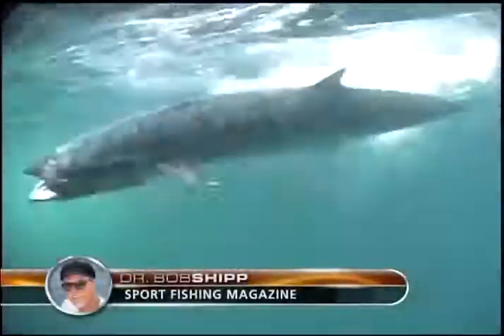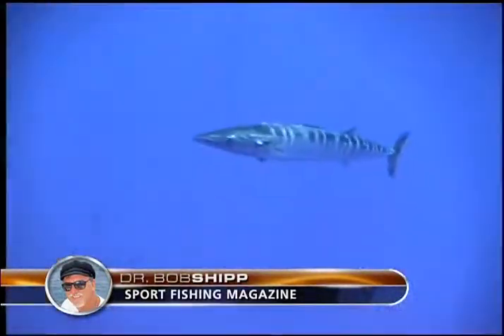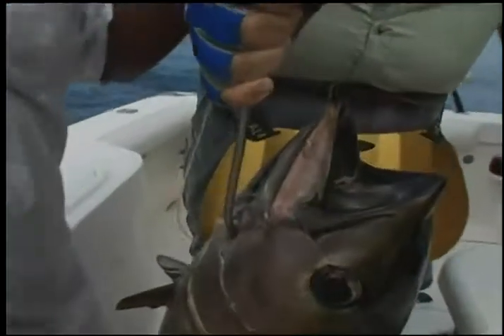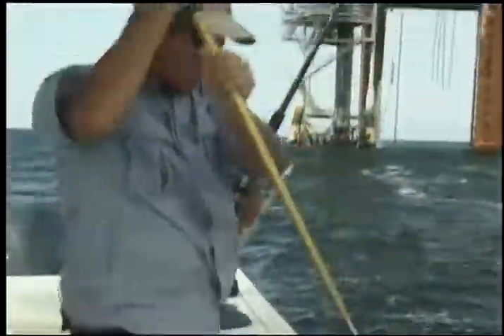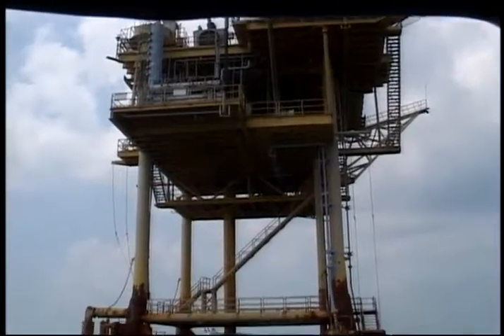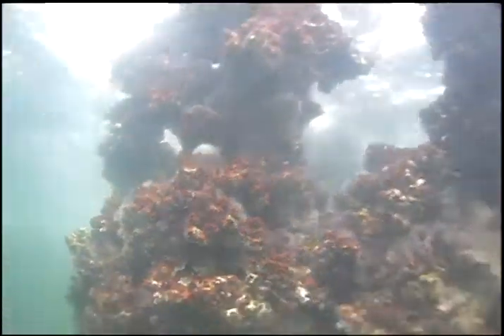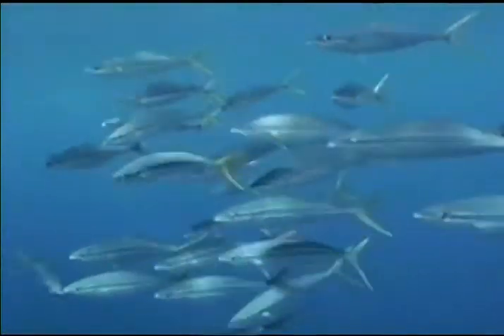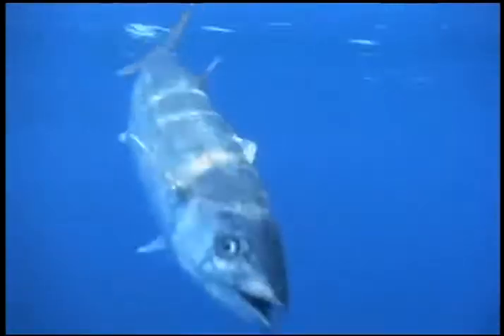Fish Facts Kings